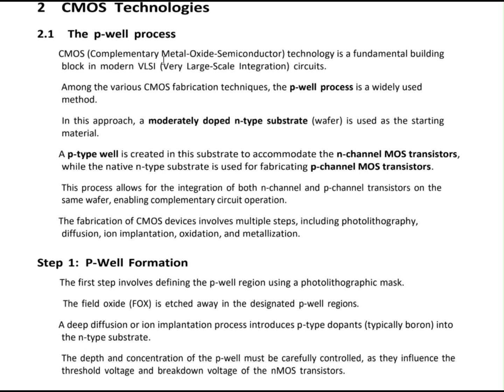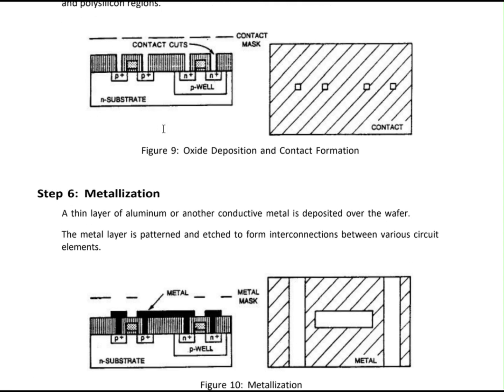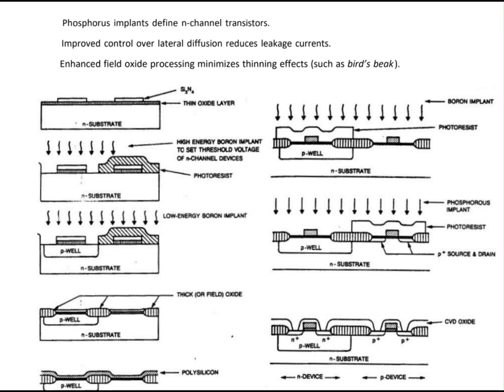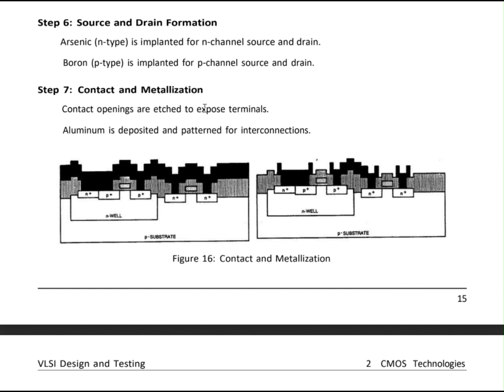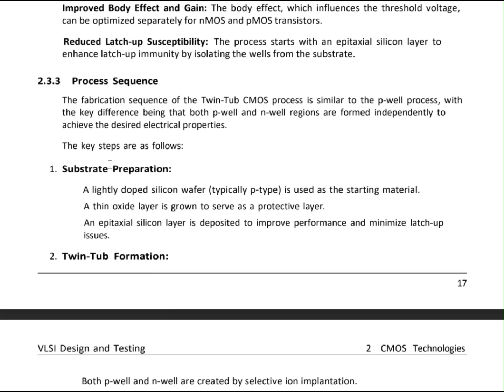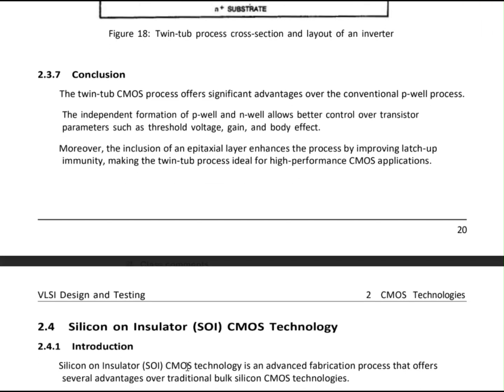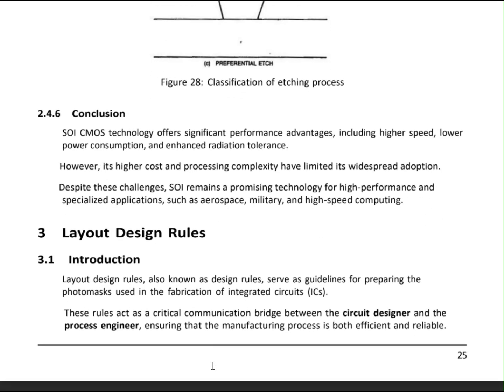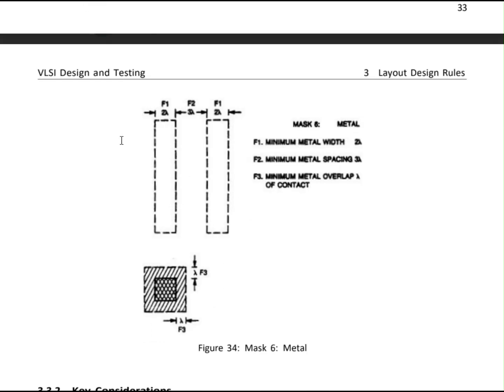BEC602 -- N-Well, P-Well & Layout Rules Simplified